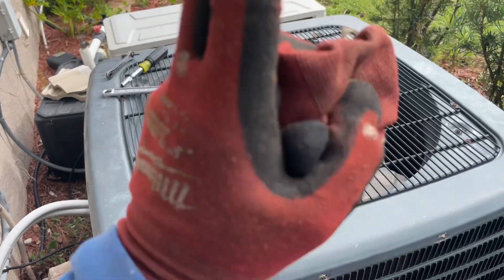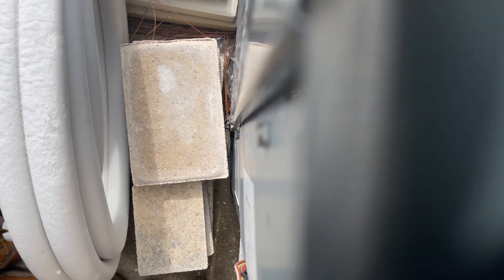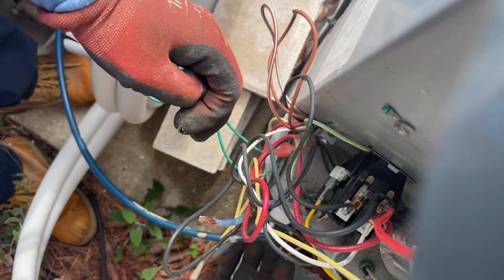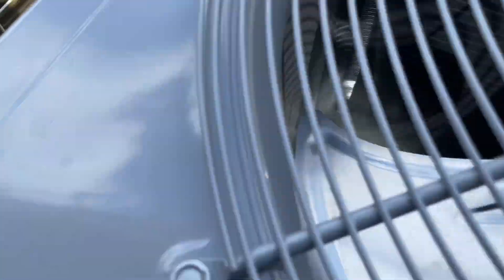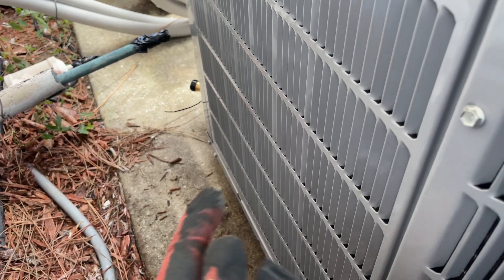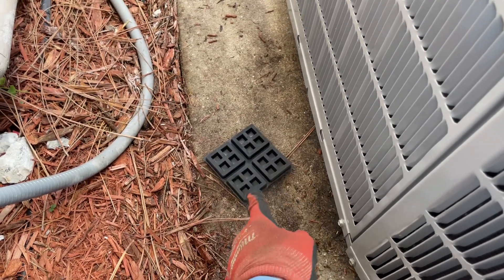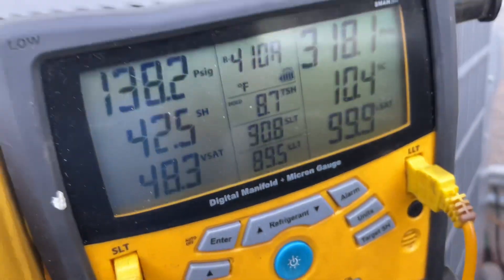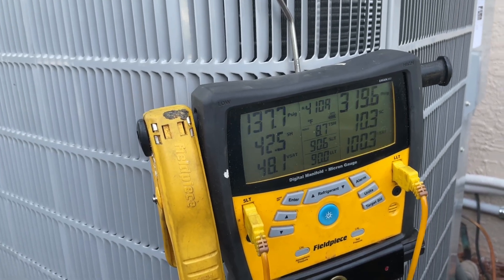How to Install a 5 Ton Carrier A/C Unit - HVAC Tips & Tricks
Hey guys today we're gonna be installing a carry unit in the garage and I hope you guys enjoy the video so yeah let's do some work￼